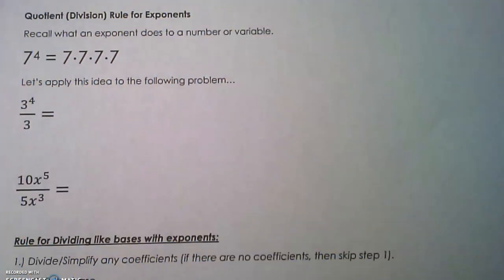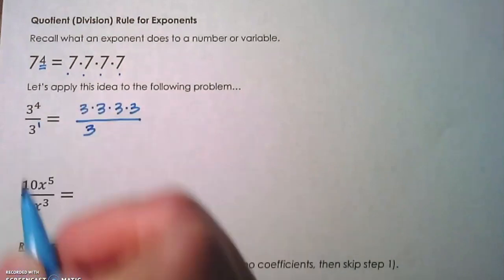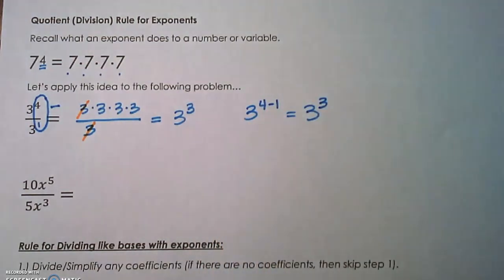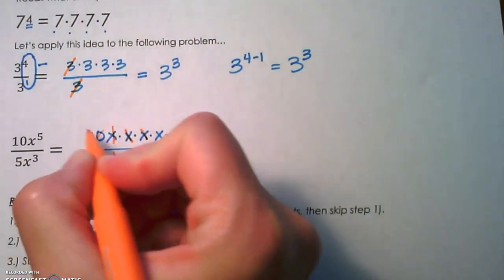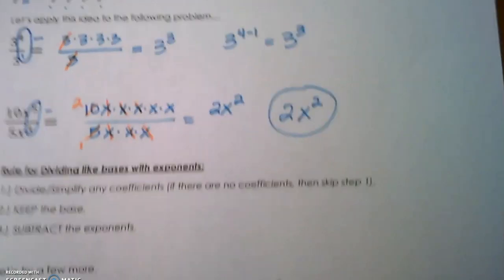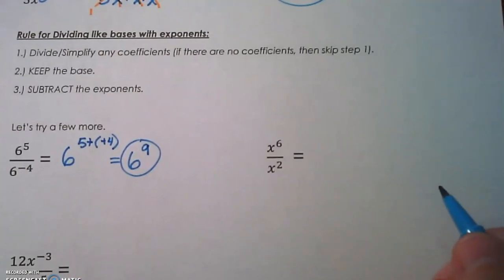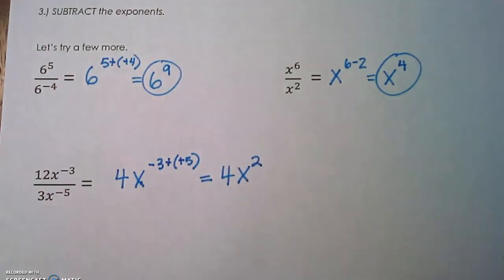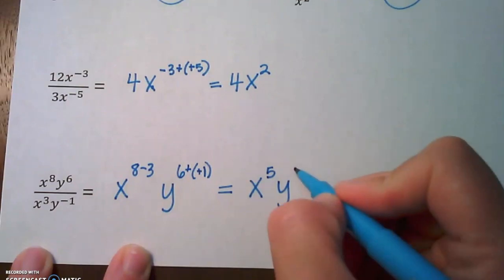Example Problems Using the Quotient (Division) Rule for Exponents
Learn how to use the quotient rule for Exponents
This rule helps with problems like,
10xto the 5th divided by 5x squared
In addition, I cover the rules for dividing exponents with like bases
Divide any coefficients
Keep the bases
Subtract exponents